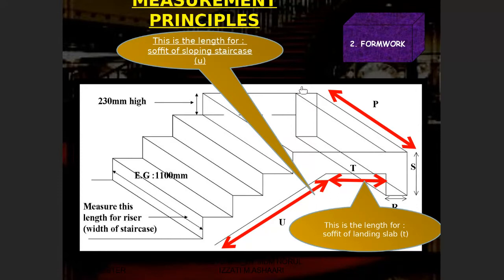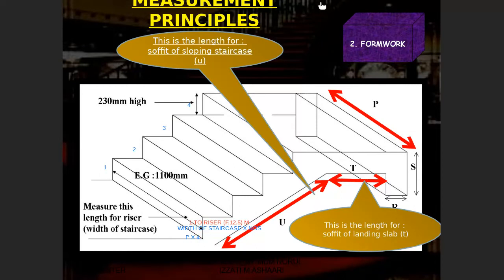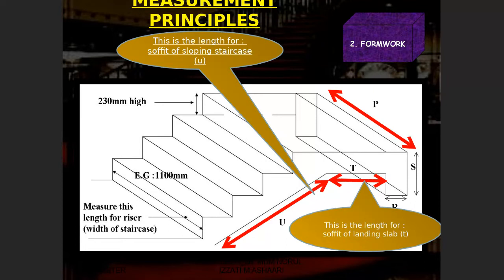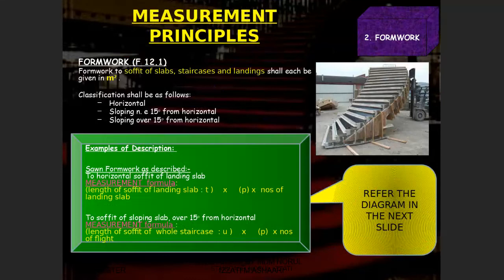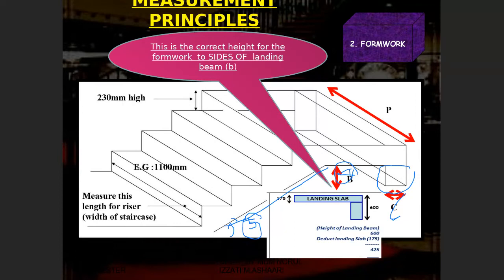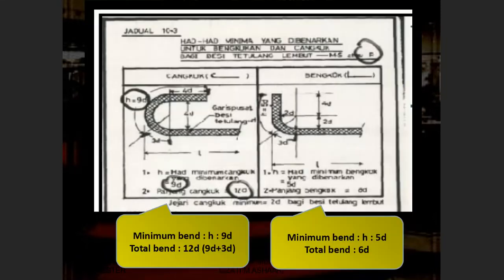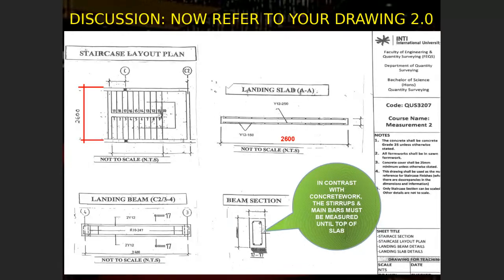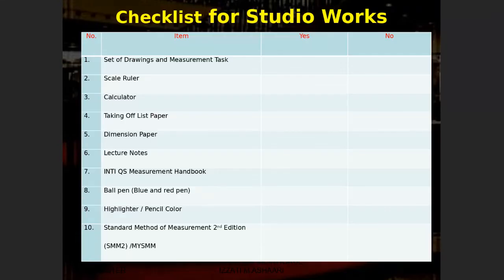Lecture_Measurement for Staircase Based on SMM2 (Formwork and Reinforcement)